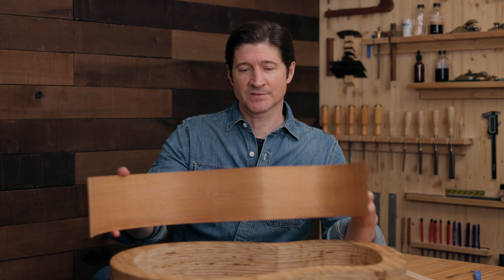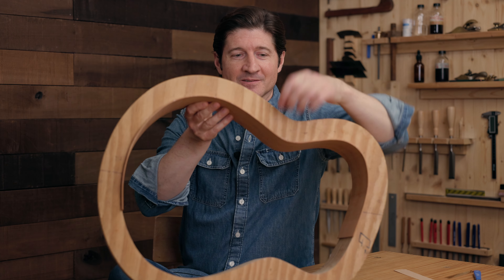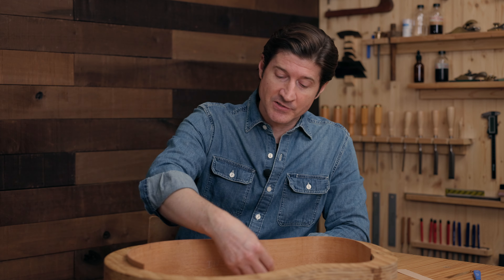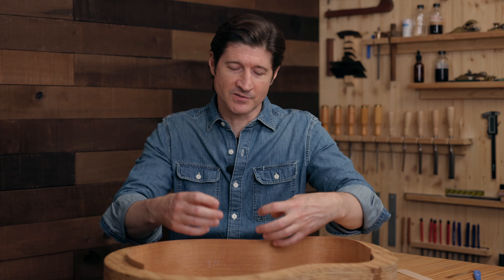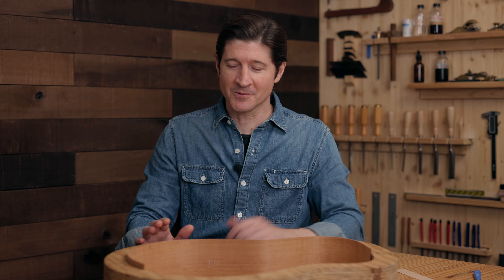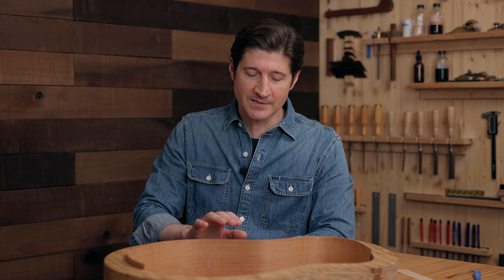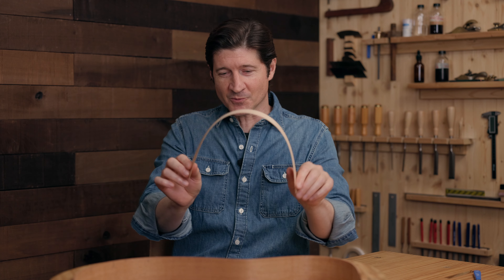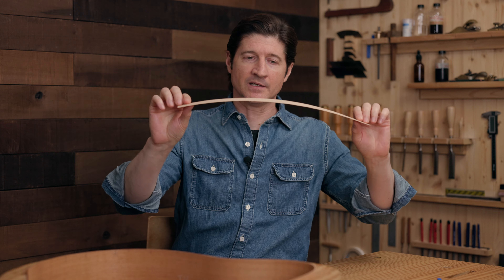How To Spot & Avoid Stress Concentration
Stress and tension are vital parts of the guitar's design. After all, the tension of the strings is the engine that drives the whole system.

But sometimes, if we aren't aware of it, we build or design stress and tension into places or components of the guitar that can harm its long-term stability and sound quality.

In this video, I share my approach to improving your guitars and your workflow by spotting and managing tension and stress concentration:

In your guitar designs
In your guitar-building process
And in other critical areas of your life

The simple approach I explain in the video can help you craft a better guitar-building workflow, achieve better long-term stability, and produce a more beautiful voice from each instrument you create.

👉Learn more about the new Art Of Guitar Side Bending video course and join the waiting list